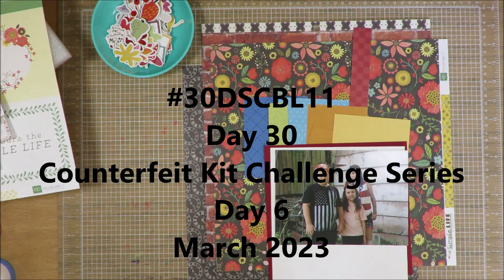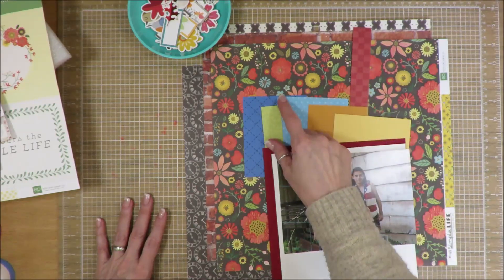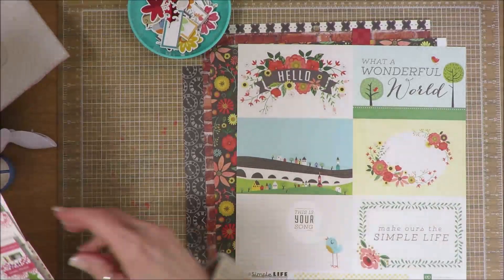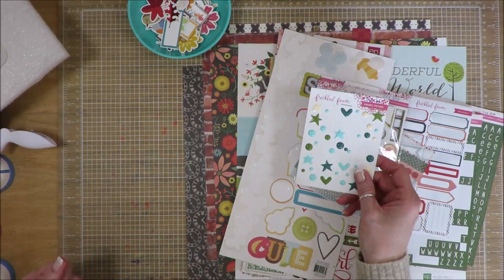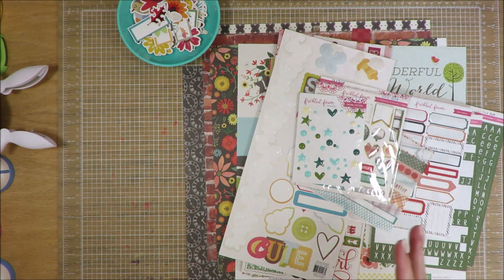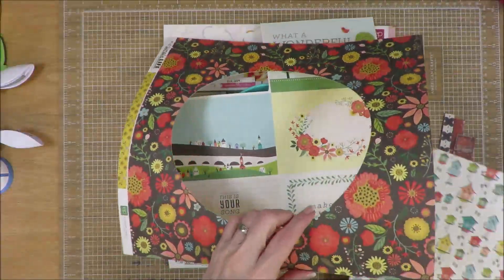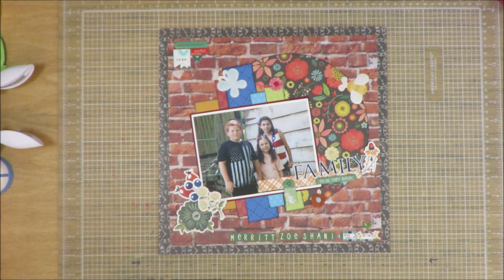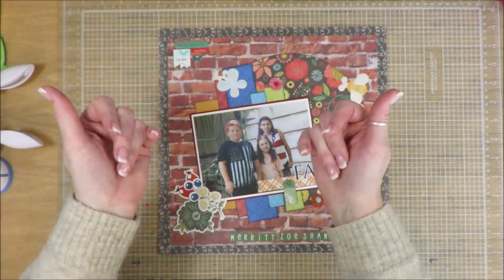30DSCBL11 // Layout 30// CKC LO6 // March 2023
Here is another layout for Christy's Beautiful Life 30 Days of Sketches Round 11. I used my March 2023 Counterfeit Kit Challenge Kit to create this layout.